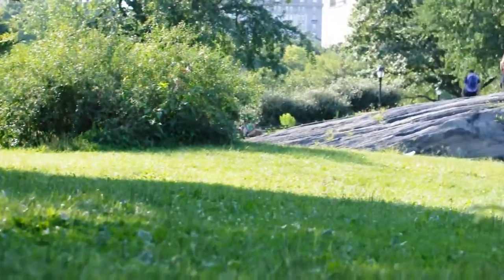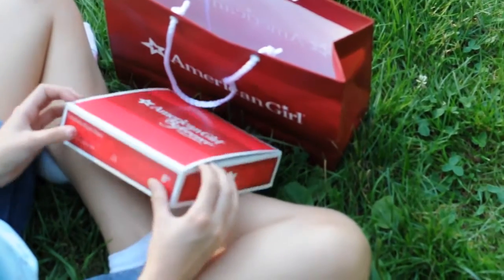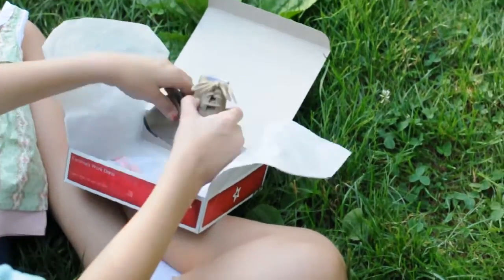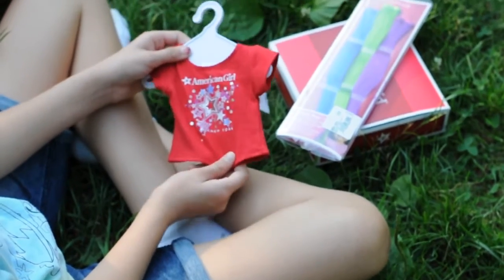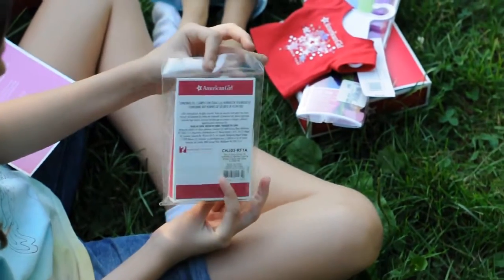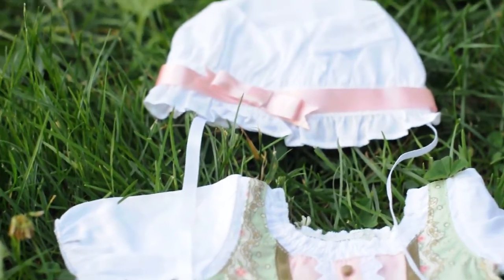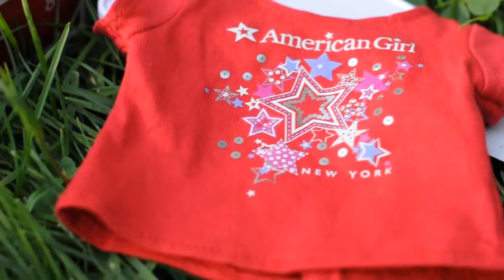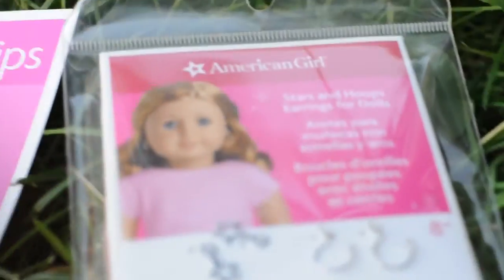American Girl New York Haul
Please comment questions!